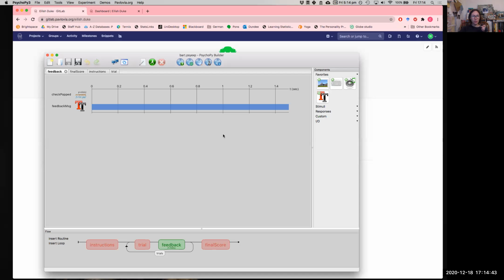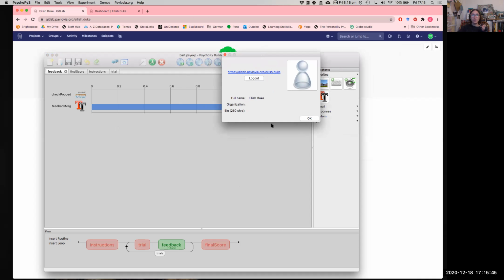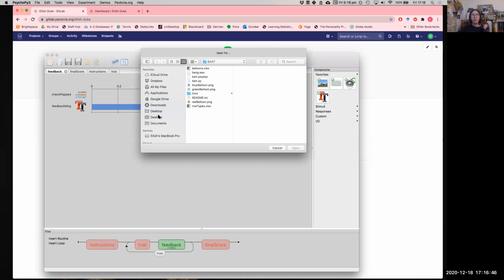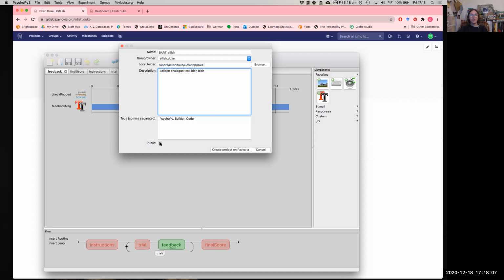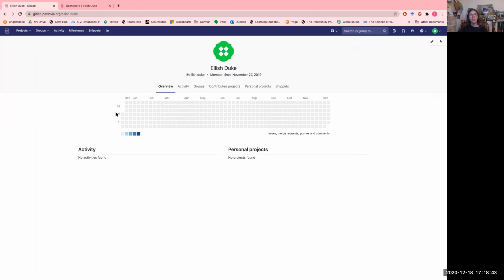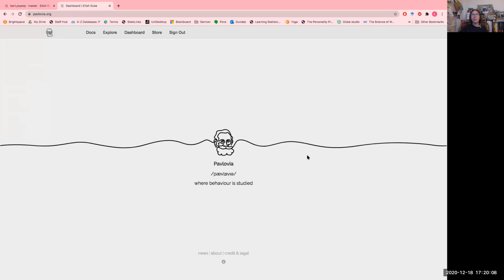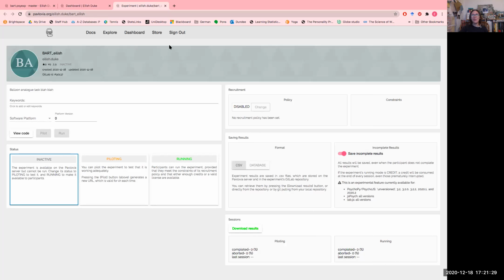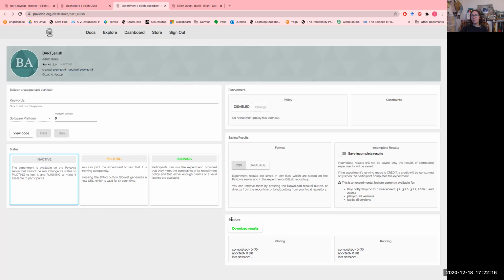Upload experiment from Psychopy3 to Pavlovia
This screencast illustrates how to push / sync an experiment from the builder interface in Psychopy3 to Pavlovia and how to pilot your study once uploaded to Pavlovia.